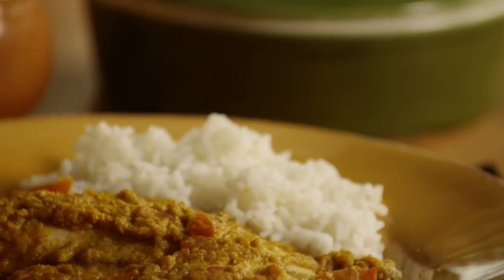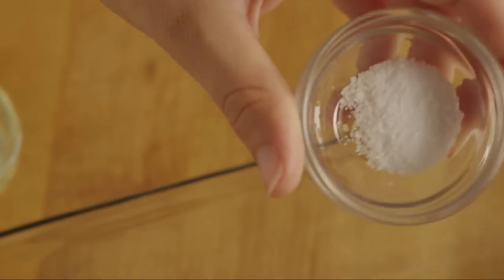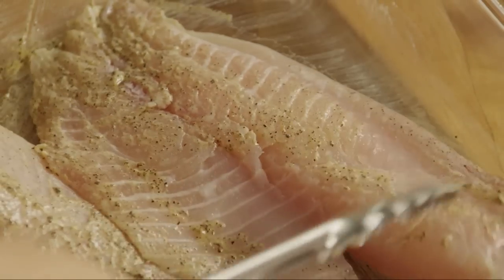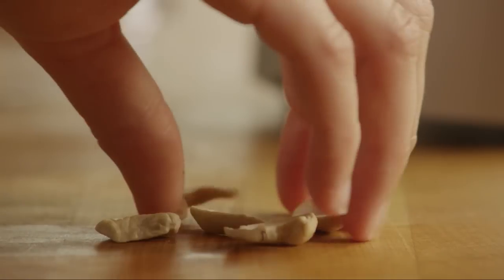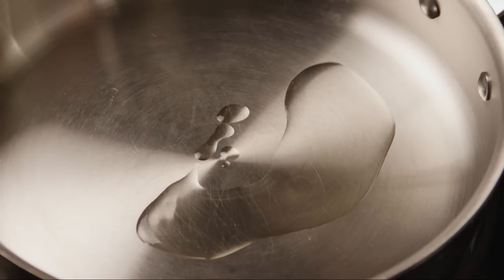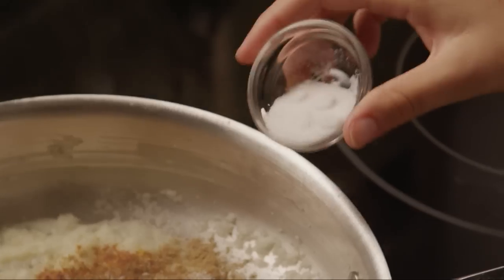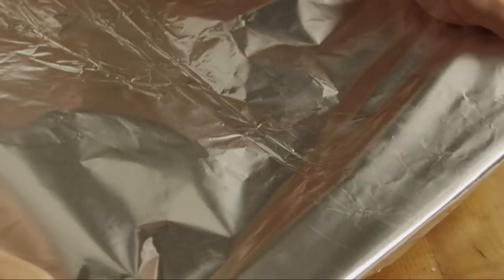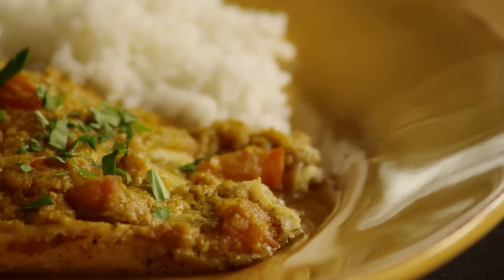How to Make Indian-Style Fish Curry | Fish Recipes | Allrecipes.com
This video shows you how to make tasty white fish fillets with a spicy Indian fish curry sauce. The fillets are baked in a flavorful ginger, garlic, onion, and cashew puree, with cayenne, turmeric, cumin, coriander, garlic, and Dijon mustard adding serious flavor and spice. It’s a traditional Bengali preparation, and works great with all kinds of white fish: cod, tilapia, sole, whatever you like.